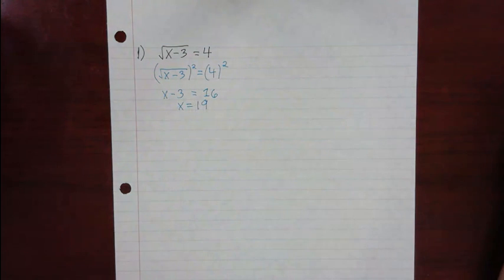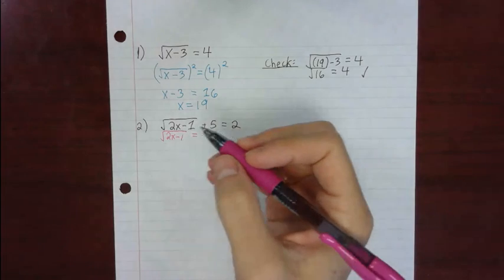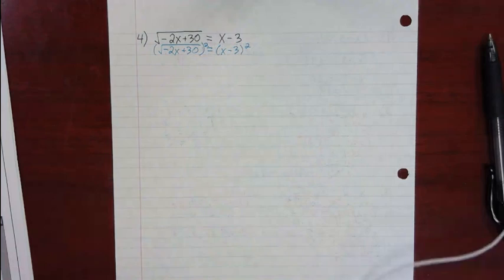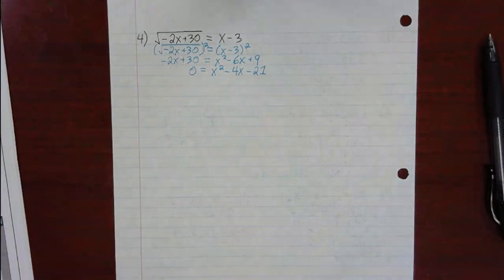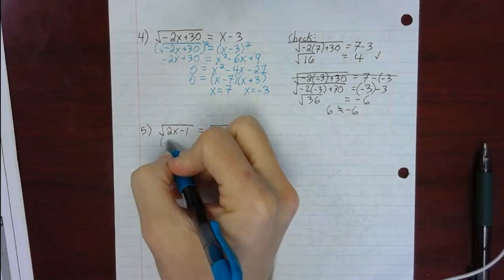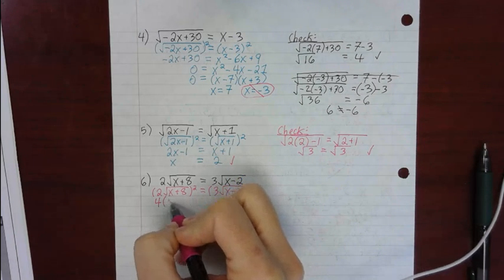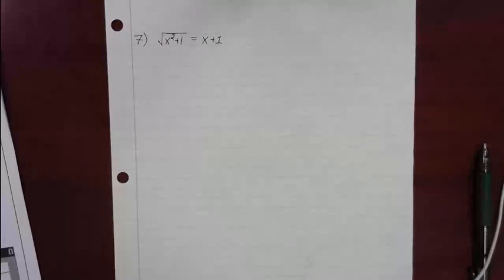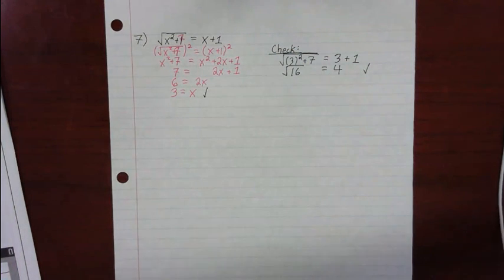Square Root Equation Examples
Various examples of solving square root equations